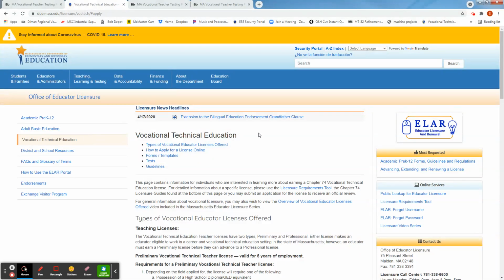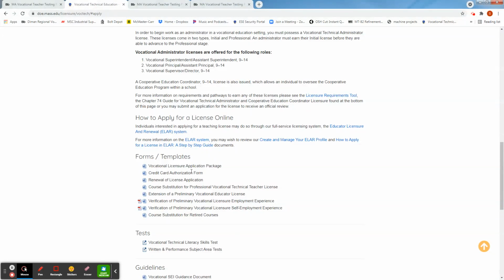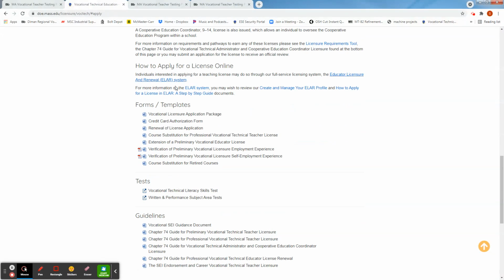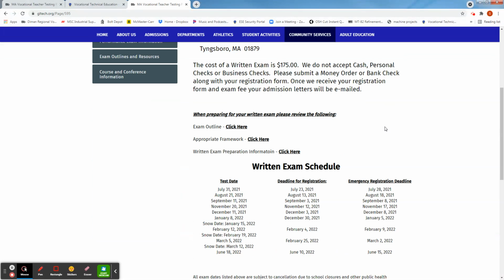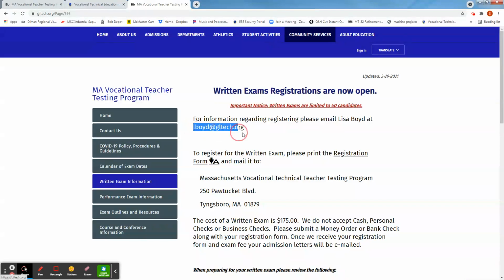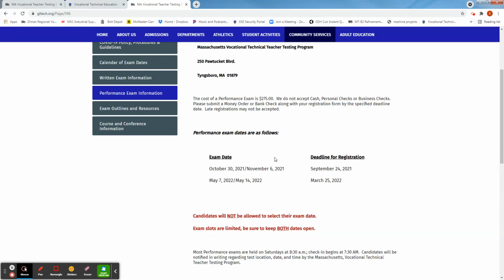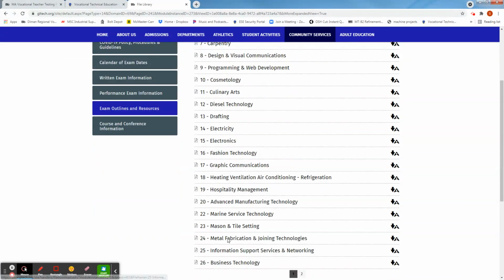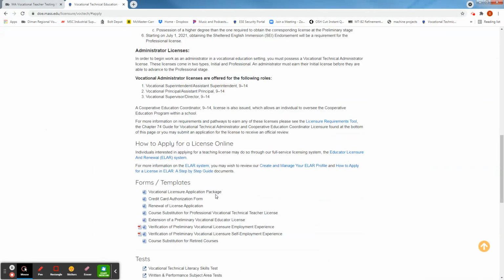Teaching licence application package